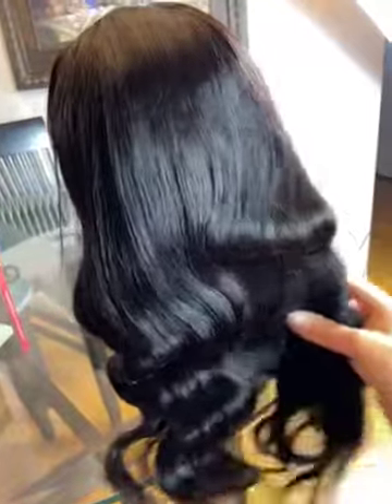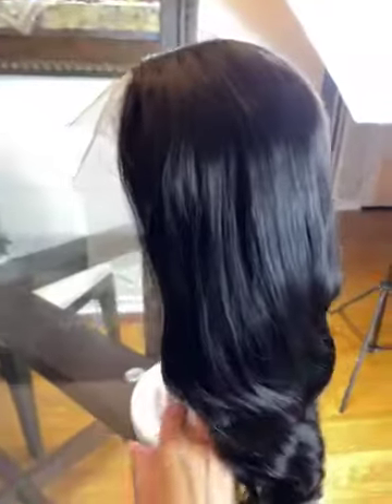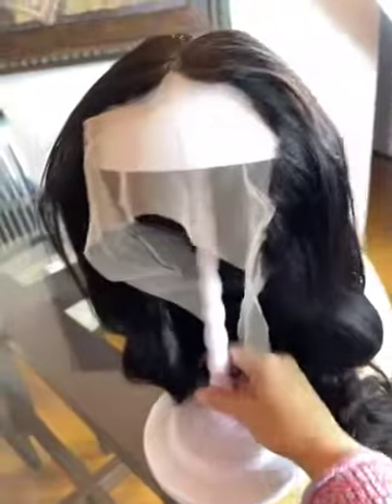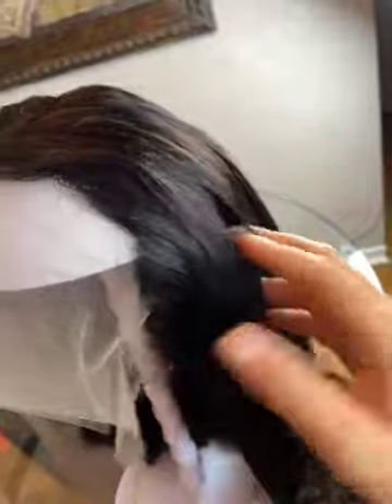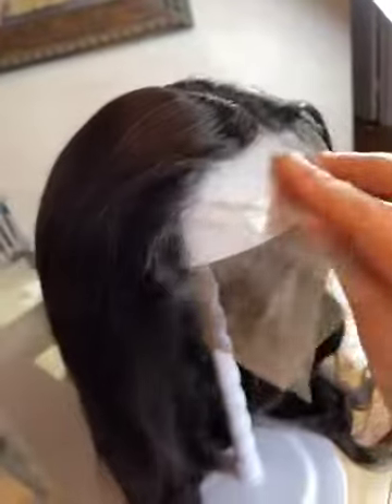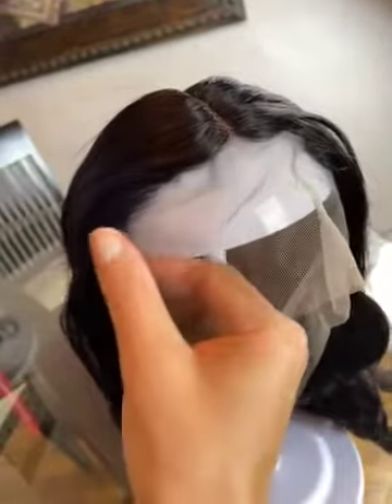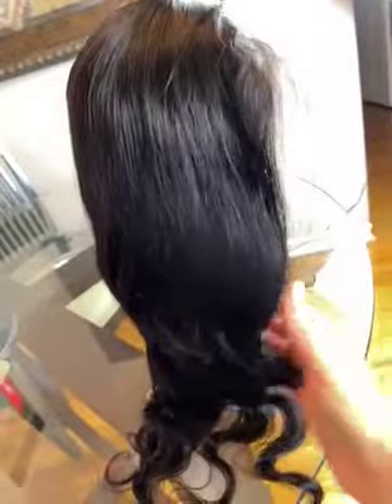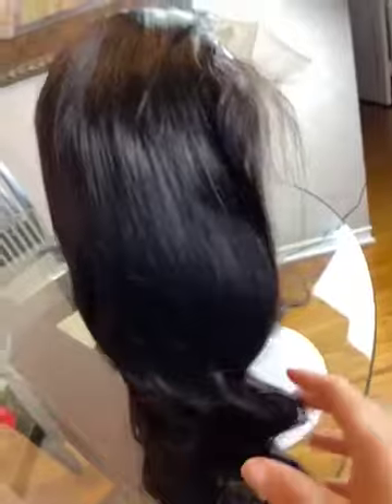13x4x1 T Part Lace Front Wigs Body Wave Brazilian Virgin Human Hair, Nice but not as incredible as t